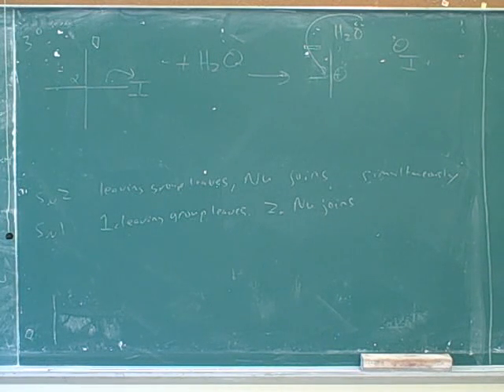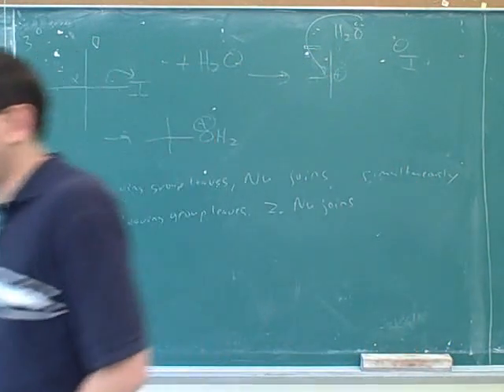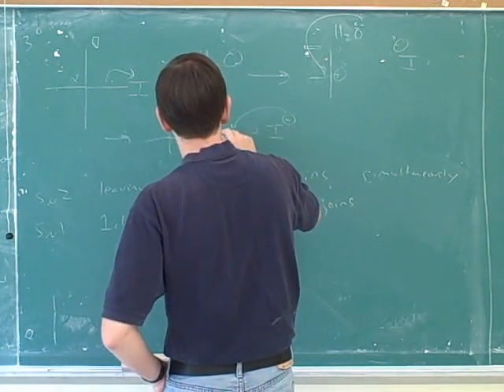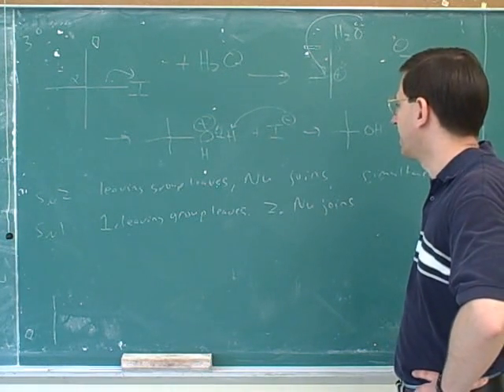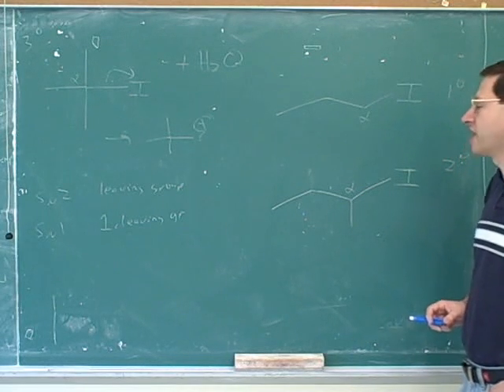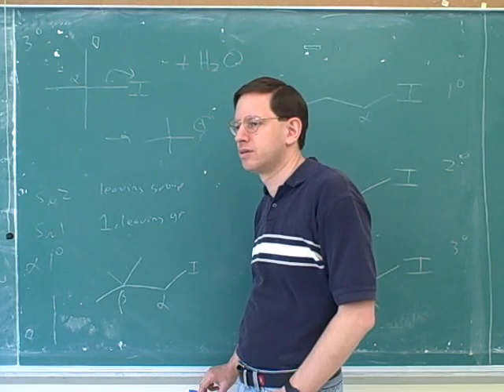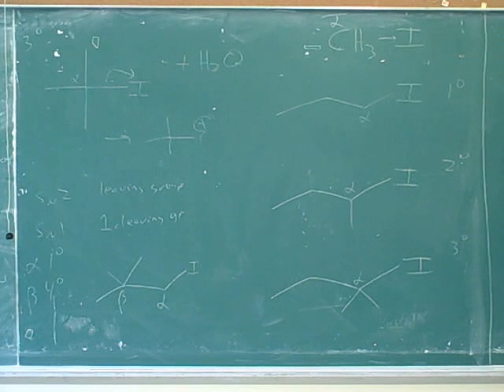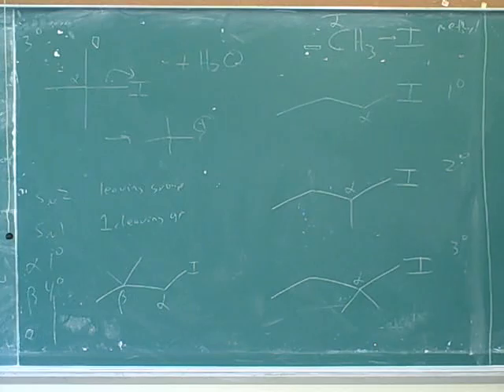SN2, SN1, E2, and E1 reactions (4)